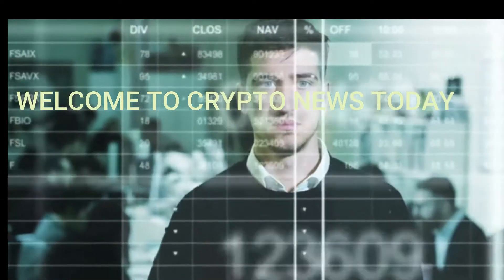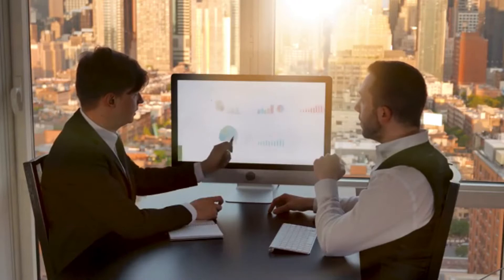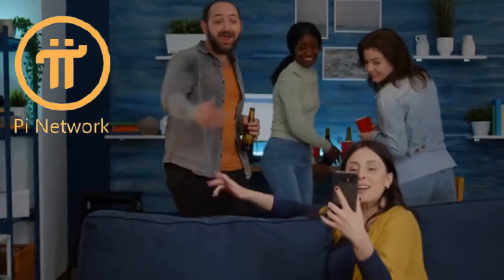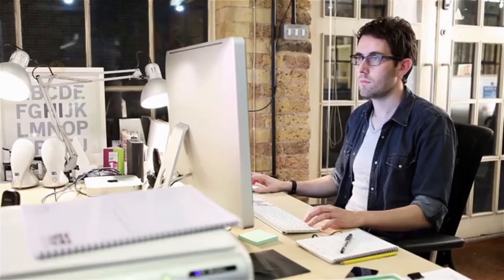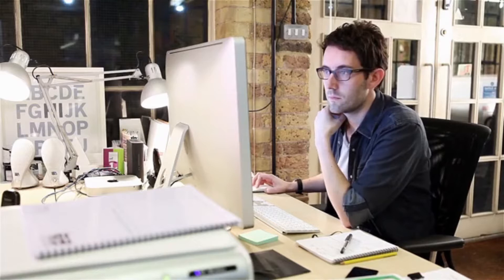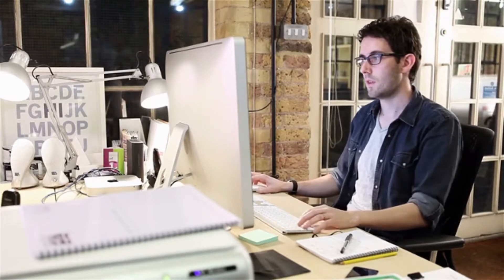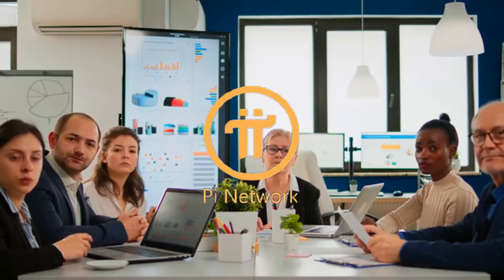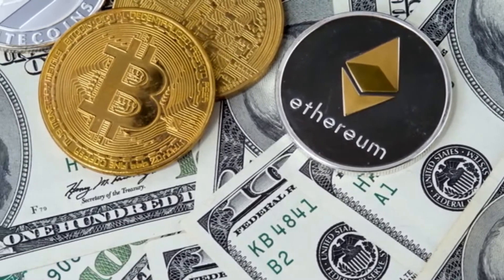Implication oF Pi Network and How It Will Affect The People IN Future🚀🚀